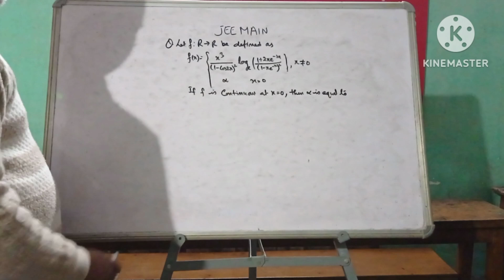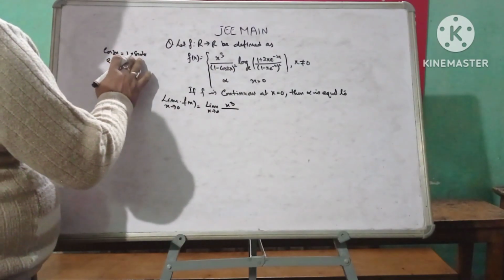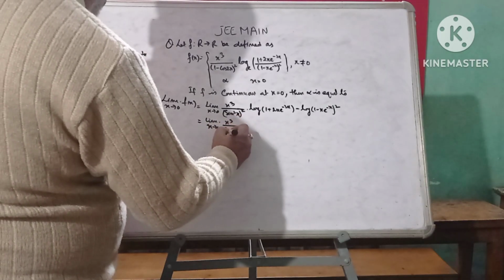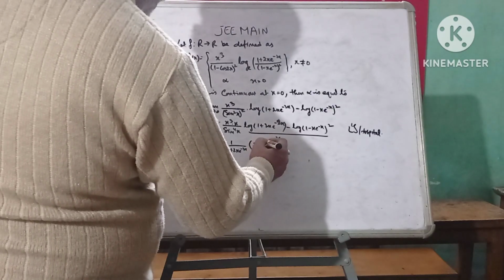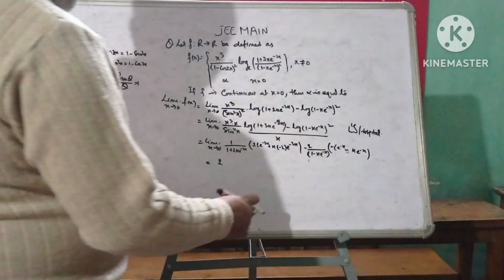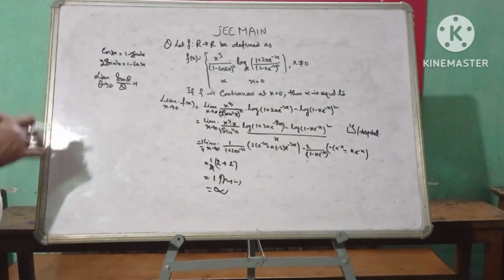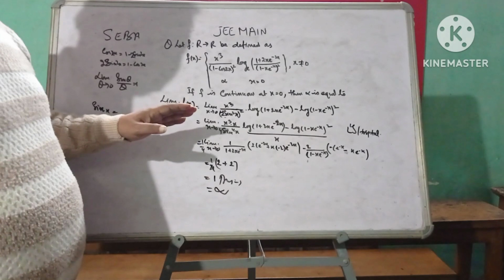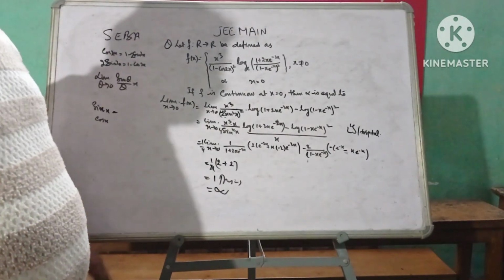JEE MAINS & ADVANCED MATHS PROBLEMS SOLVED PART 5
This video shows how to solve JEE MAINS Maths Problems